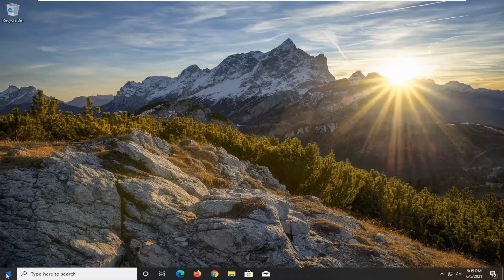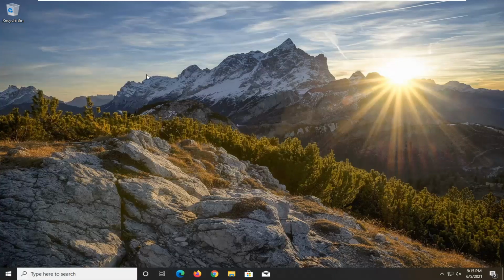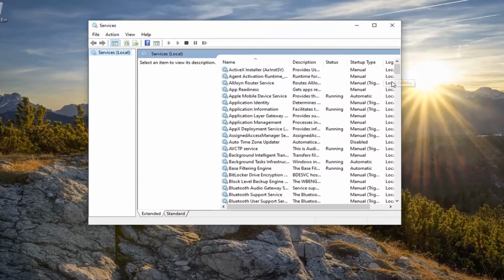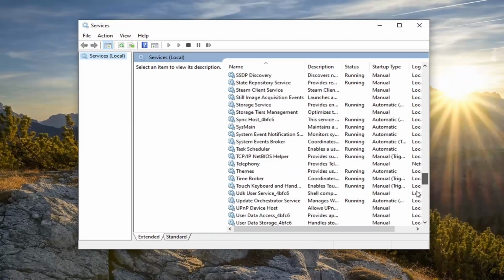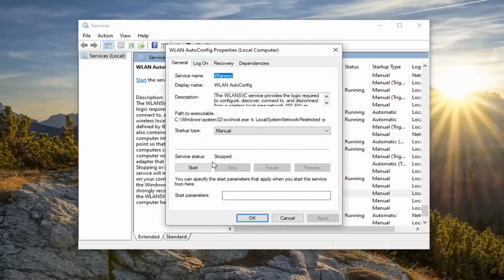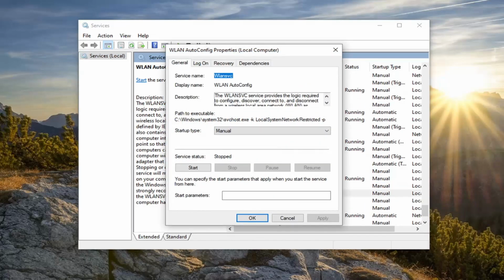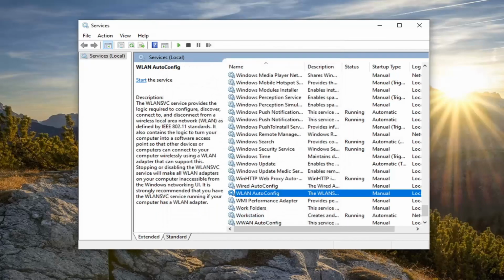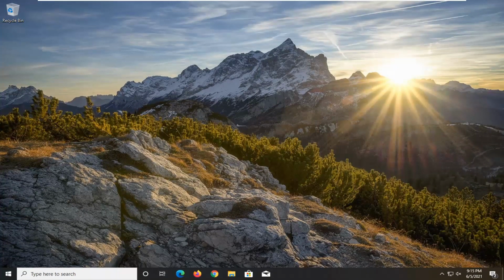How To Turn Off Background Wi Fi Scanning In Windows 10?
Even when we choose to connect our PC to a home wireless network, Windows automatically scans for other wireless networks in range. Fortunately, there exists a setting that lets you disable background WiFi scanning in Windows 10.